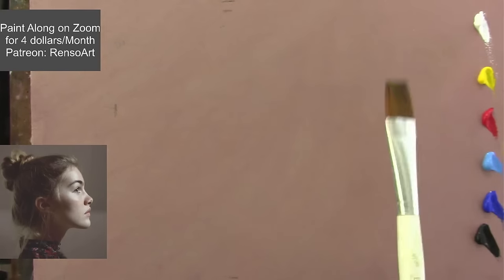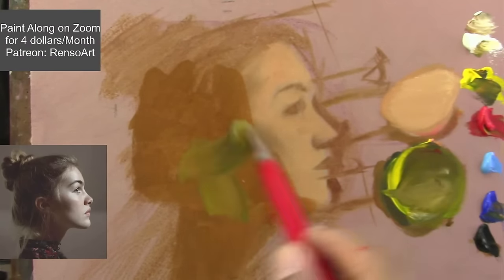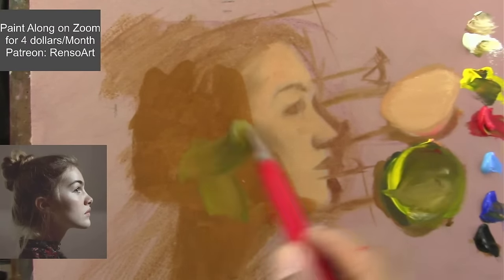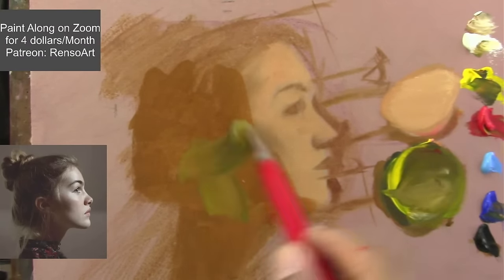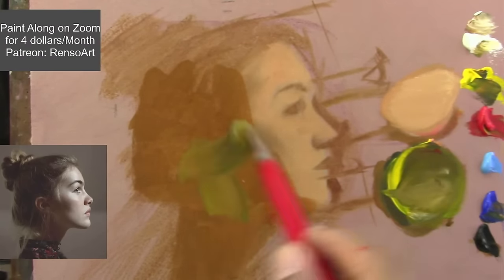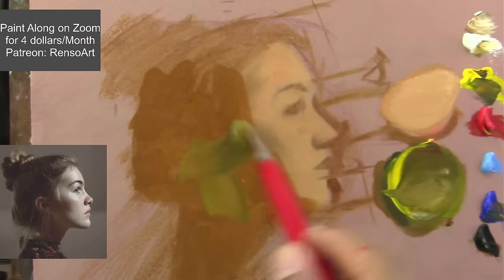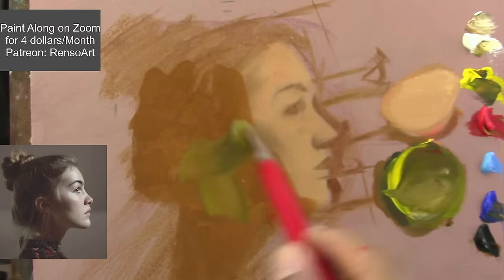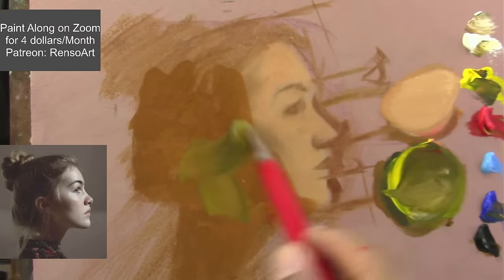One session acrylic Portrait - Part 1